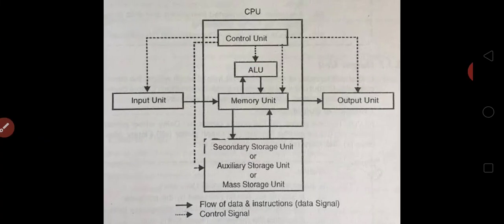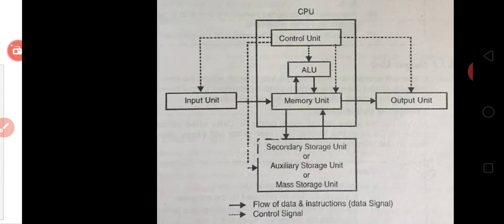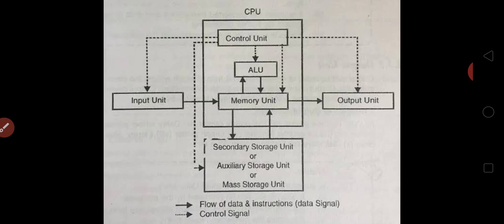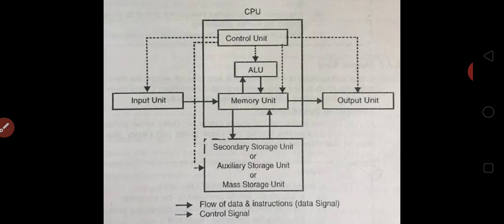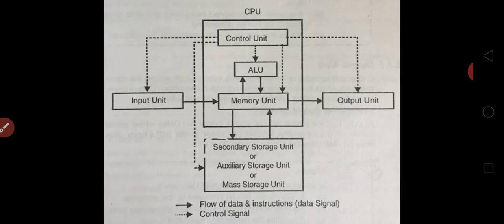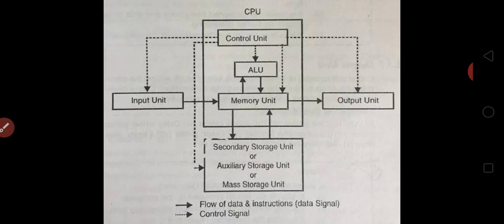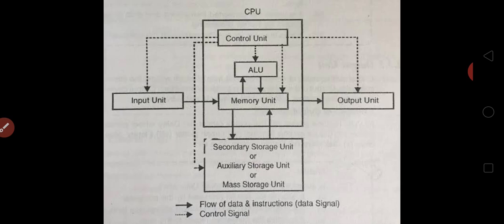The functional parts of the computer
Knw how the computer functions